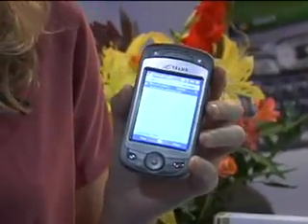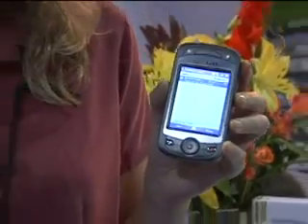Qualcomm CDMA Technologies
Anita Hix shares with tells us about Qualcomm's single chip solutions for Windows Mobile.